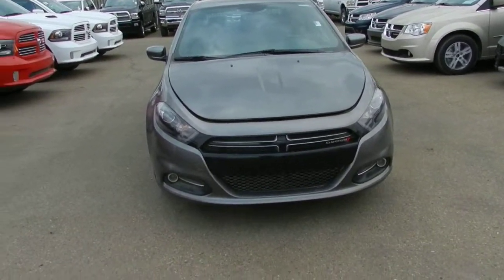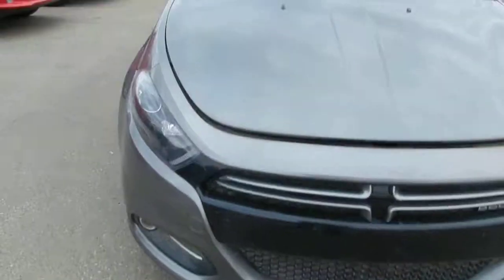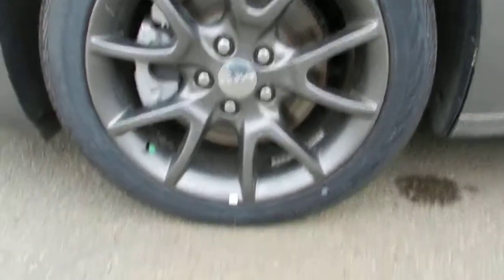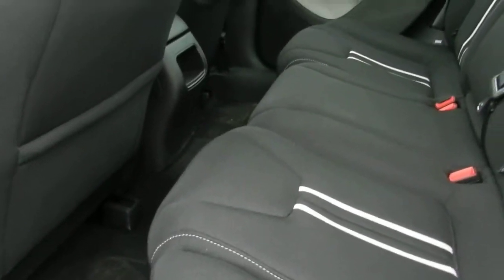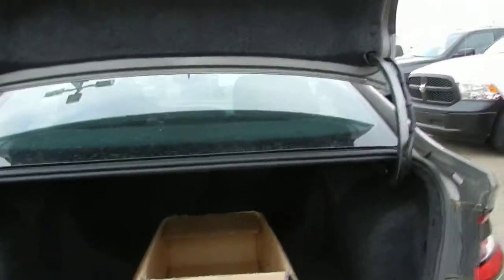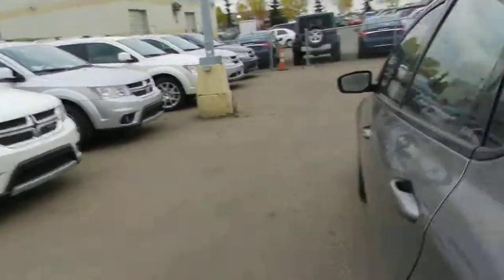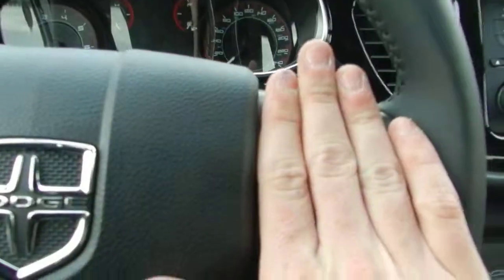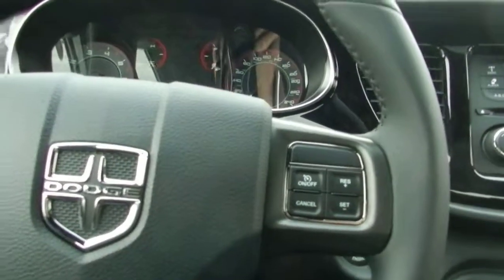Dodge Dart || Londonderry Dodge || Edmonton Dealerships